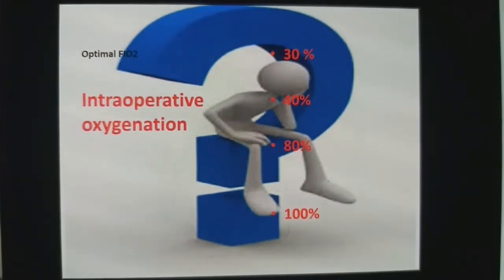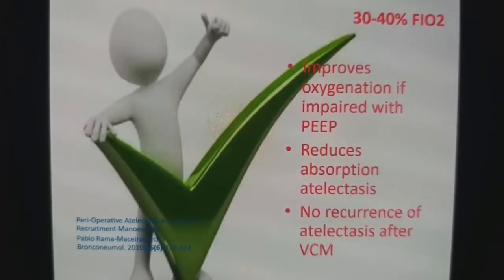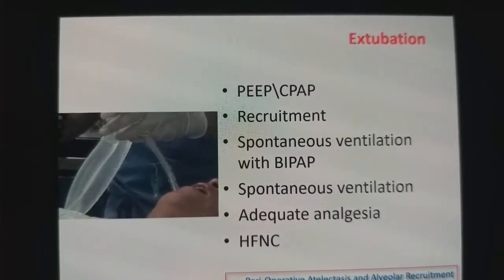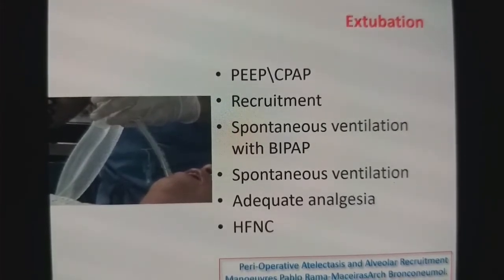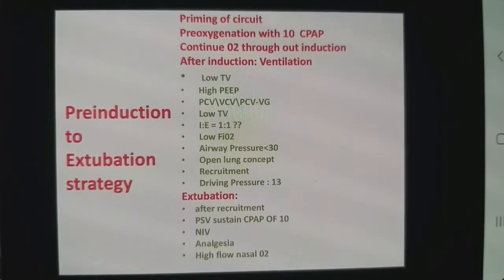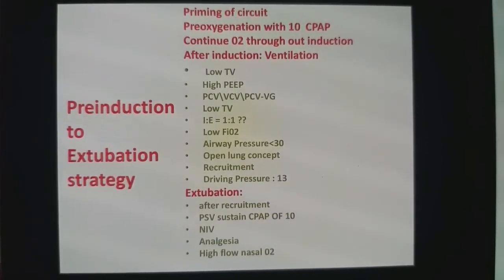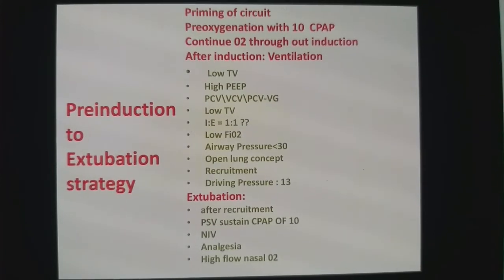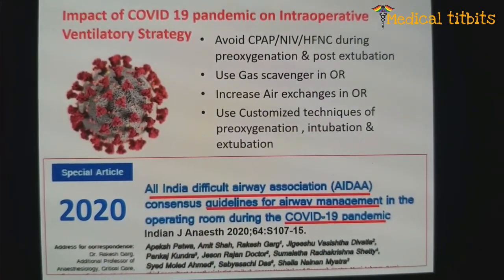INTRAOPERATIVE VENTILATION IV